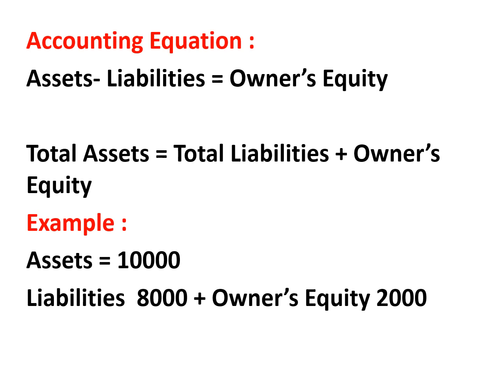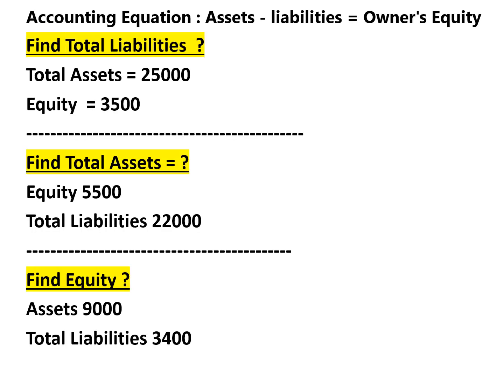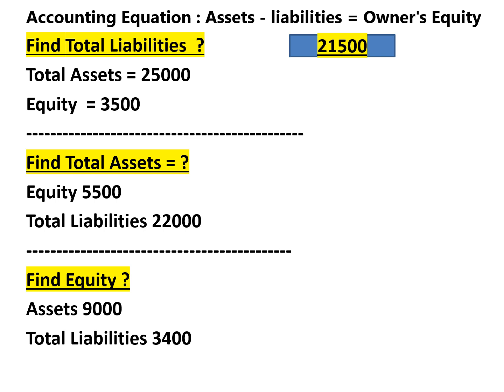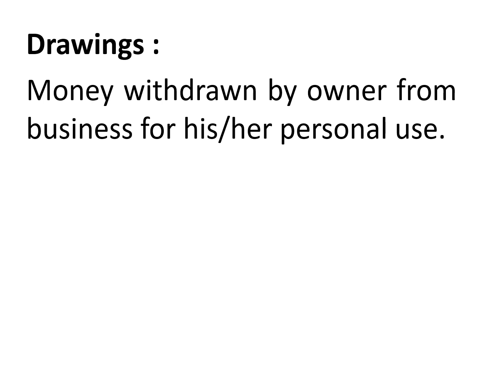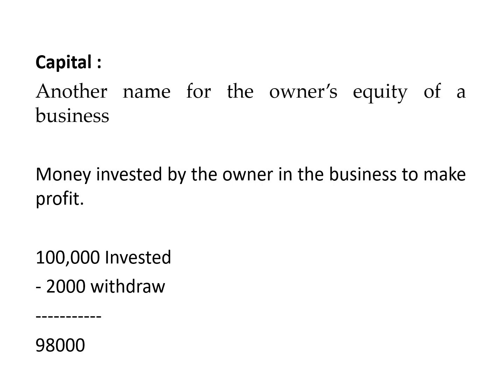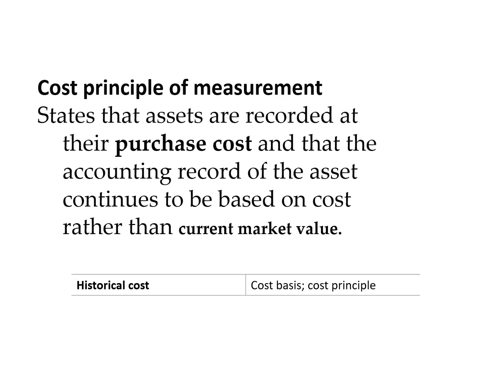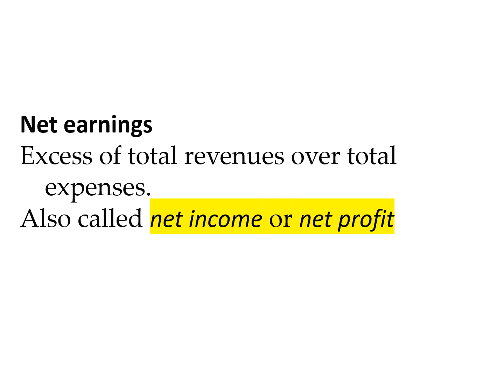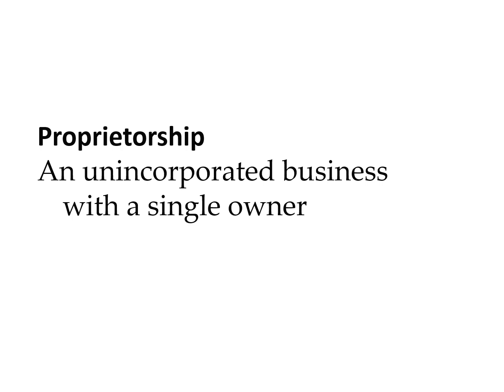Introduction to Accounting Part 3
This video is related to some important terms used in accounting .